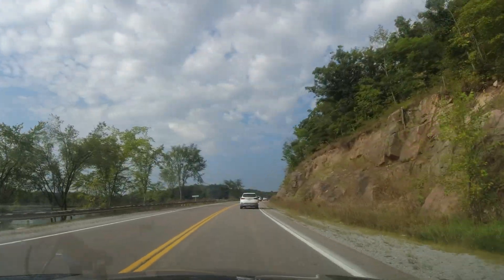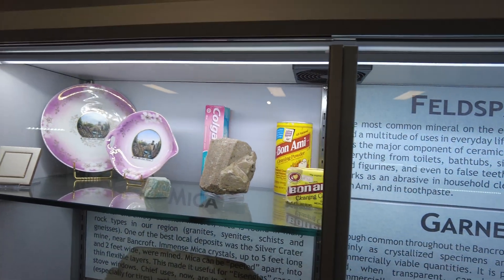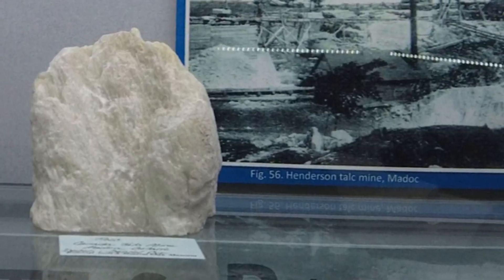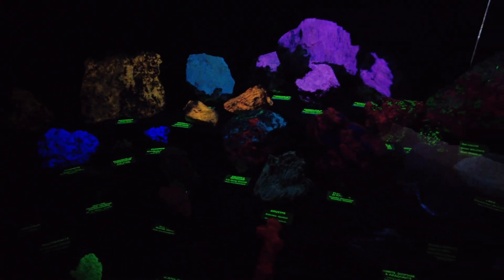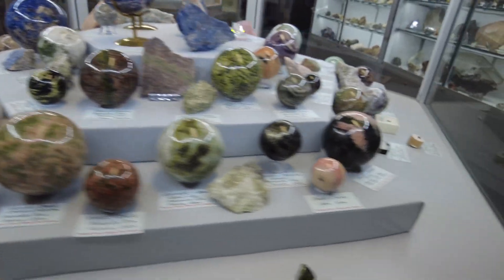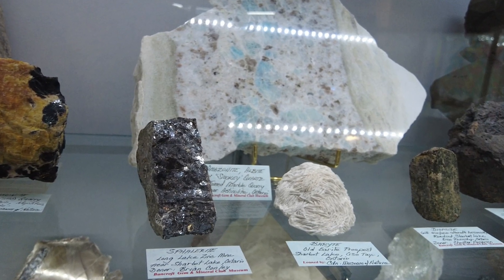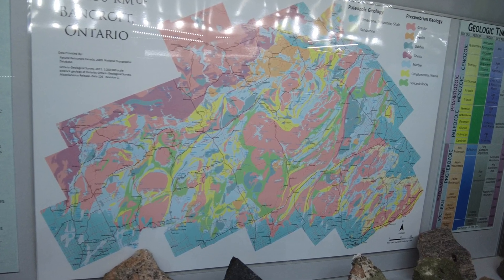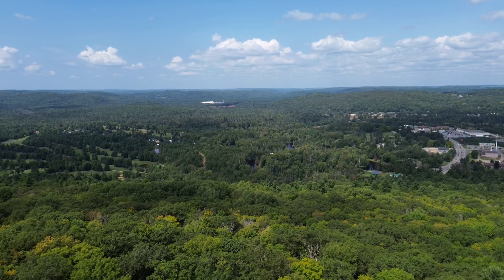94% Of All Minerals In Existence Can Be Found Here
Bancroft Ontario is home to 1500 mineral types that can be found all over the area. 94% of all minerals in existence are present in the Canadian shield. Canadian shield is ancient rock and is some of the oldest rock on earth. There is a rich mining history here in which miners extracted various types of minerals.

Uranium mining and prospecting were big in the region. There are uranium mines that operated for years before closing down. The Bicroft and Madawaska mine were big producers of uranium, which is a key element in nuclear power plants. These mines were underground operations and exposed the workers to many hazards as well as radiation.

Many types of jems and rocks can be found in Bancroft. Mineral prospecting for all kinds of stones is common in town and provides a fun experience to learn about geology and the Canadian shield. The mineral museum shows the various types of minerals that can be found all over southern Ontario. It is a really fun place full of incredible history and many places to explore.